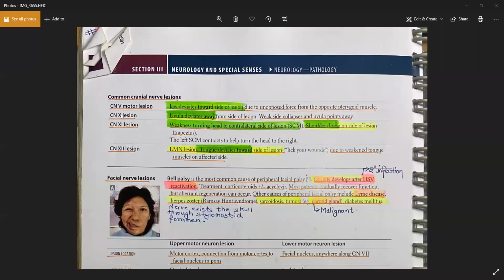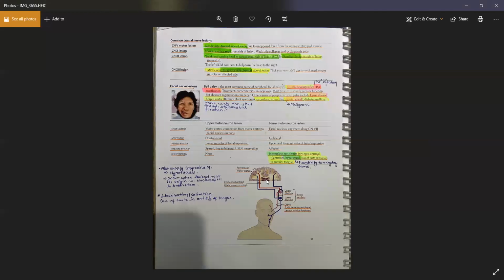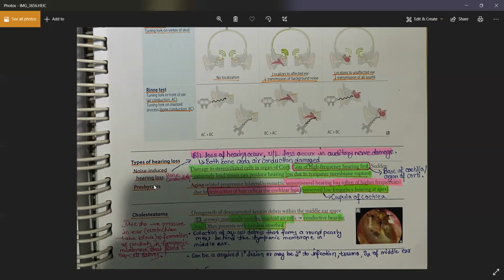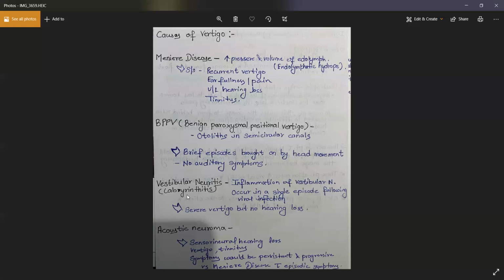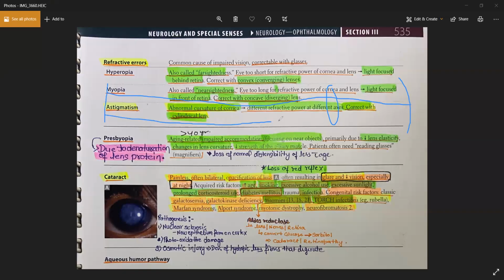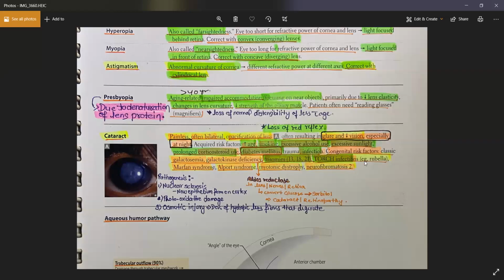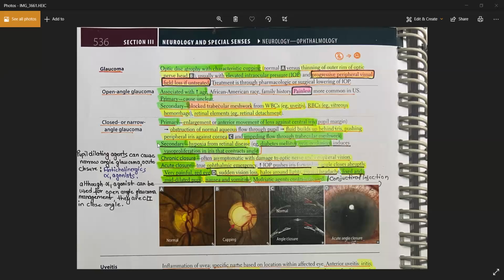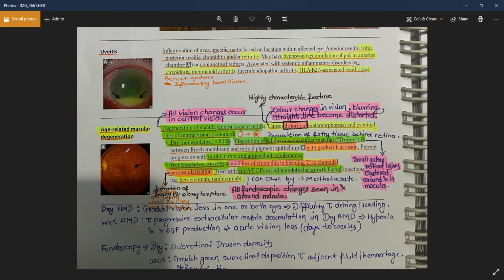firstaid usmle neurology part 6#stroke neet medical usmlestep1videos nursing doctor fcps